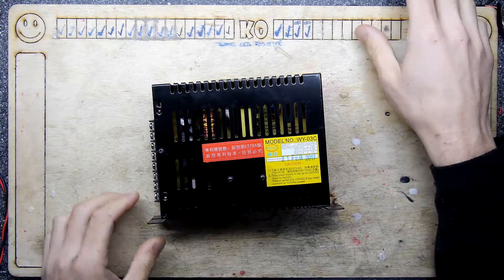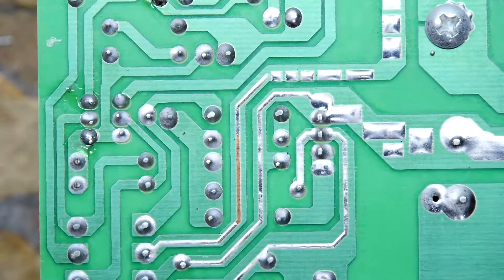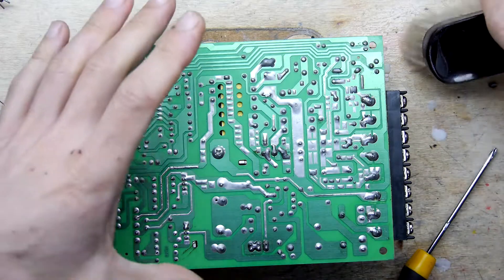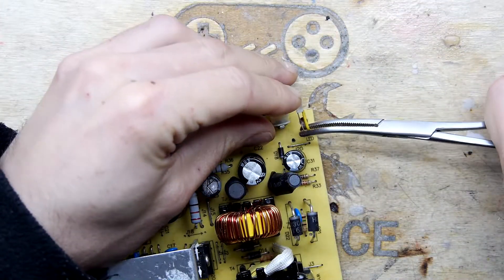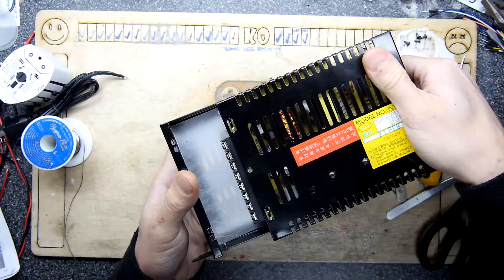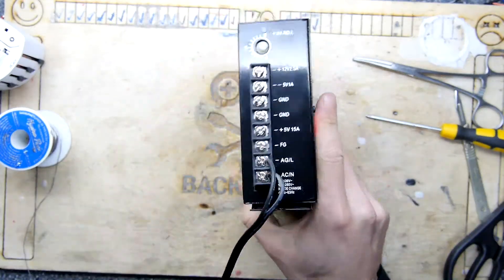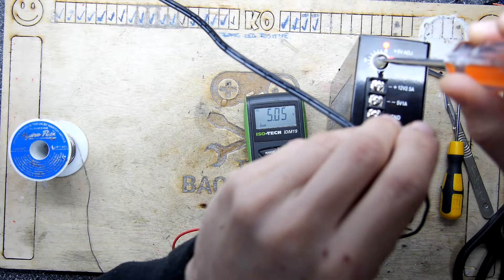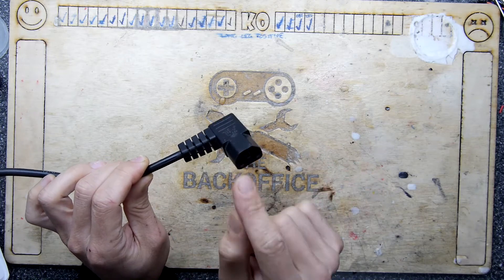Arcade PSU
Teardown Lab - Arcade PSU
Before we use this PSU I think its a good opportunity to check that it is all sensible under the hood!